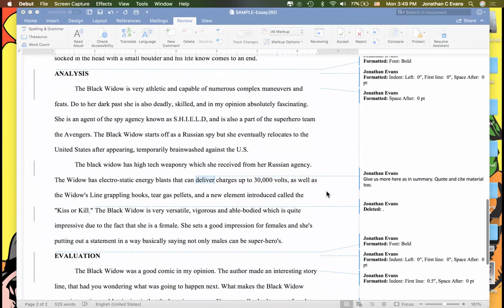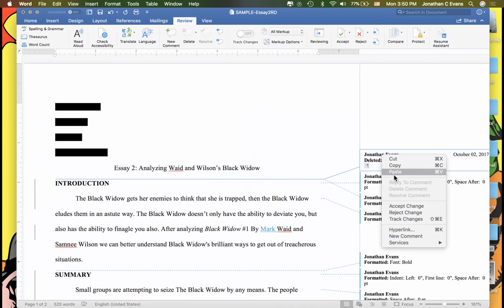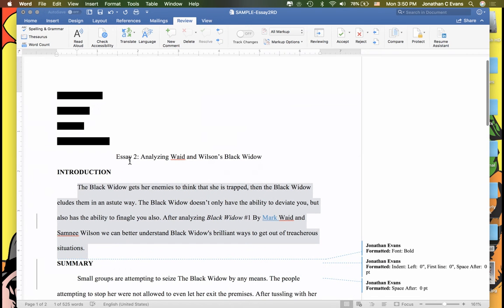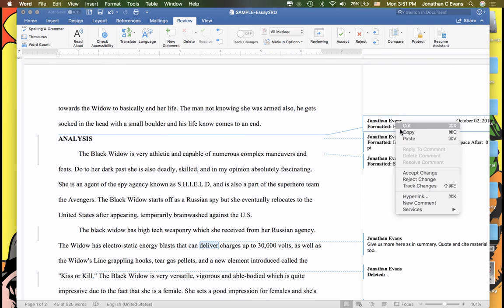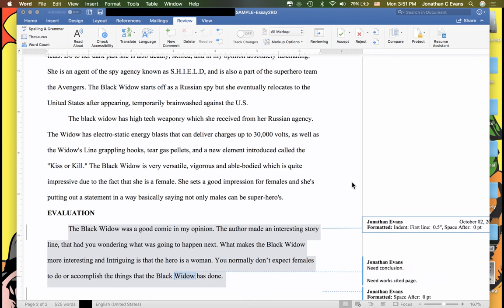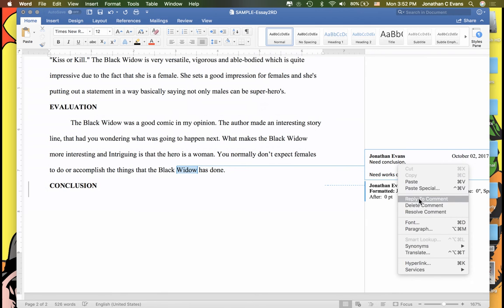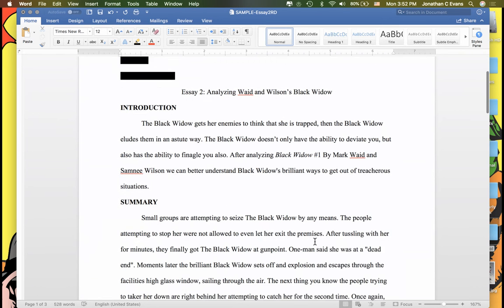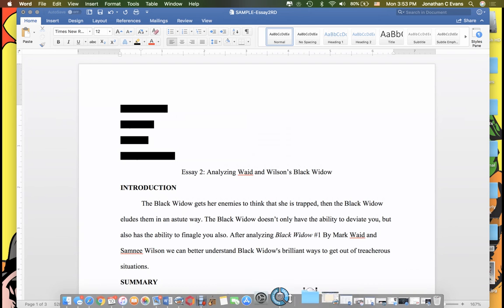Understanding and Correcting Comments Part 2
And this is the one where we talk about correcting and cleaning our paper up.